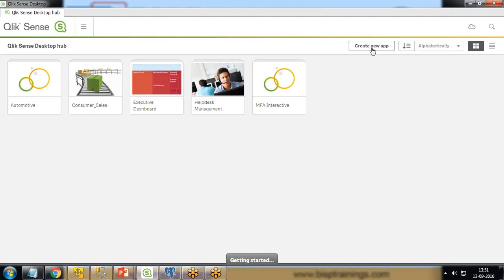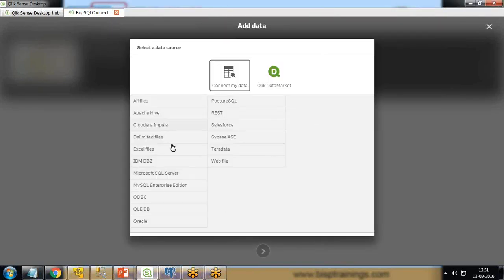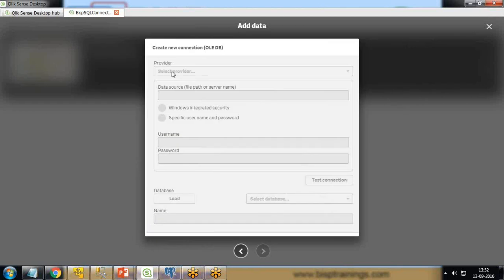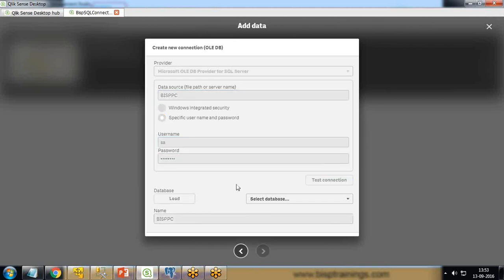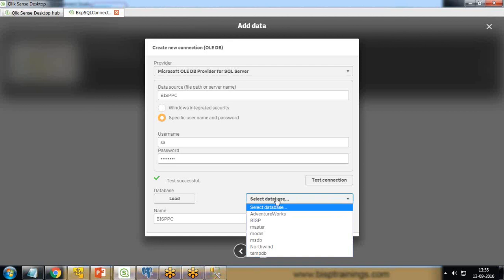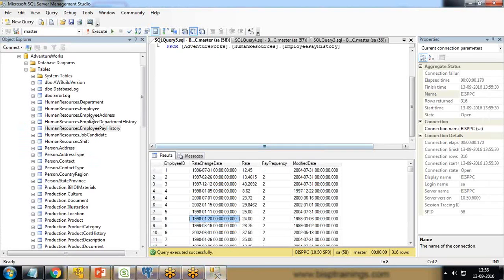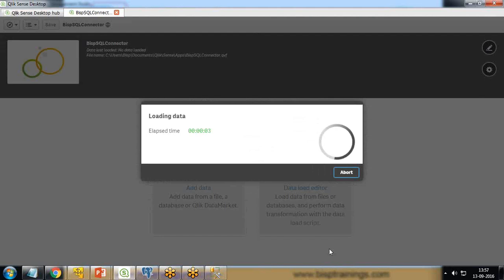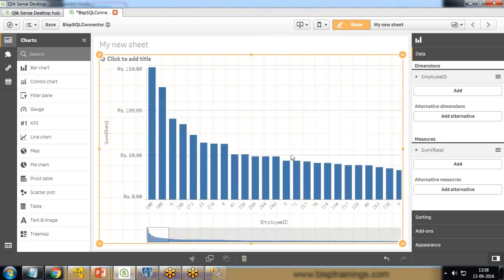Qlik Sense SQL Server Connector Qlik Sence